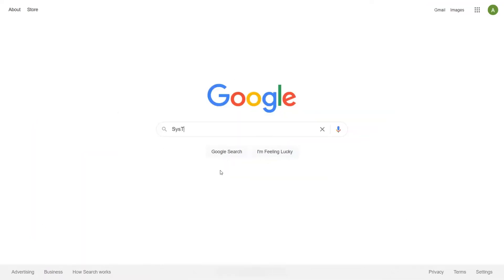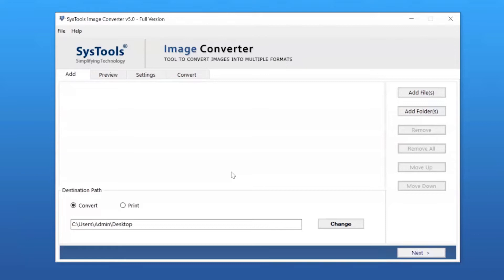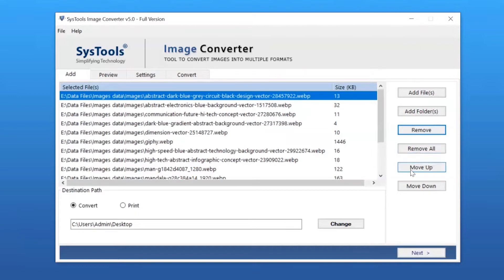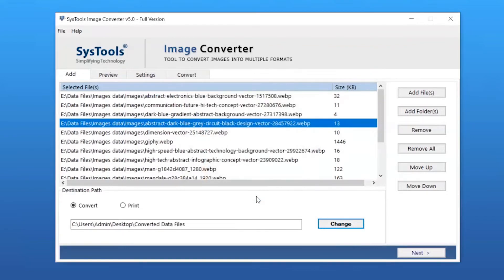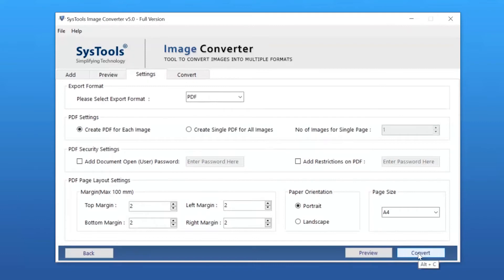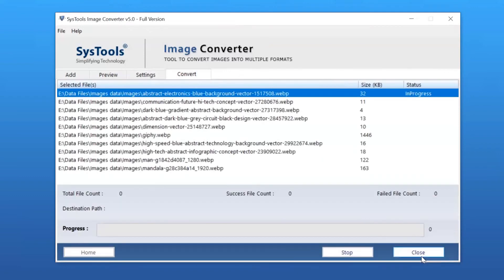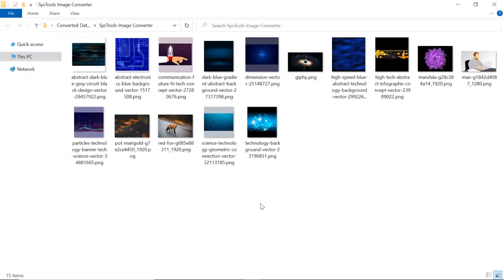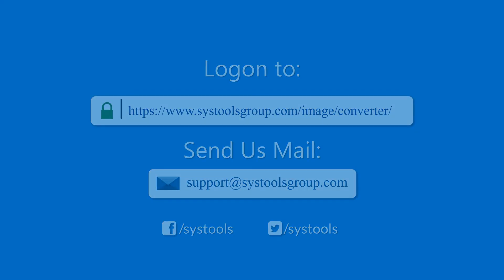WEBP to PNG Conversion Software to Bulk Convert WEBP to PNG Files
Need to convert WebP to PNG without losing quality? Whether you’re dealing with multiple WebP files or need to export images in sequence, SysTools WebP to PNG Converter provides a fast, reliable, and hassle-free solution. This tool efficiently converts mass WebP images to PNG, ensuring that transparency and image details are perfectly preserved.

With batch processing support, you can quickly turn multiple WebP files into high-quality PNGs in just a few clicks, making it easier to work with images for editing, storage, or web compatibility.

🔹 Key Features of SysTools WebP to PNG Converter:
✅ Mass Convert WebP images to PNG in bulk
✅ Preserves transparency, image quality, and resolution
✅ Converts files in sequence while maintaining original order
✅ Drag-and-drop functionality for easy file selection
✅ Supports all Windows OS versions for smooth operation

📖 How to Convert WebP to PNG (Step-by-Step Guide)
1️⃣ Install & Open SysTools WebP to PNG Converter
2️⃣ Add WebP Files – Select single, multiple, or mass WebP images for conversion
3️⃣ Preview Images to ensure correct order and quality
4️⃣ Choose Output Format – Select PNG (.png) as the target format
5️⃣ Adjust Settings – Customize resolution and transparency options as needed
6️⃣ Click "Convert" and get your WebP images saved as PNG instantly

⭐ Why Choose SysTools for WebP to PNG Conversion?
✔ Best for Bulk Processing – Convert multiple WebP files in one go
✔ Maintains Image Sequence – Keeps images in the correct order
✔ High-Quality Output – Ensures lossless conversion with transparency support
✔ User-Friendly & Fast – No technical expertise required
✔ Standalone Tool – No need for additional software or an internet connection

📂 Why Convert WebP to PNG?
🔹 Full Transparency Support – PNG retains transparent backgrounds for better editing
🔹 Better Compatibility – PNG works seamlessly with most editing tools and platforms
🔹 Lossless Image Quality – Ensures high-resolution images without compression artifacts
🔹 Easier Editing & Sharing – Convert WebP to a more flexible format for various needs

🎥 Watch now and learn how to convert WebP to PNG effortlessly!